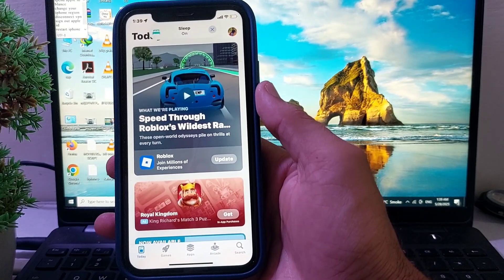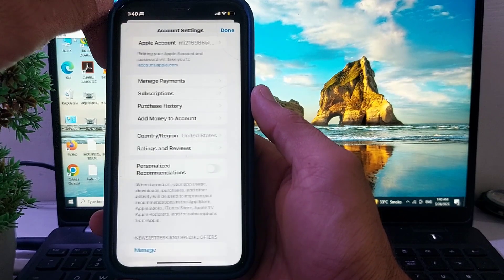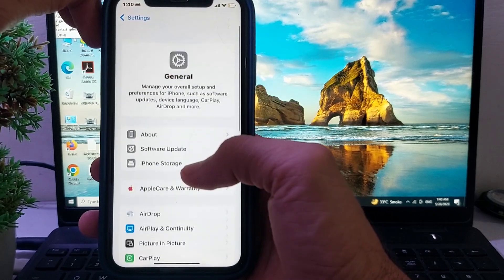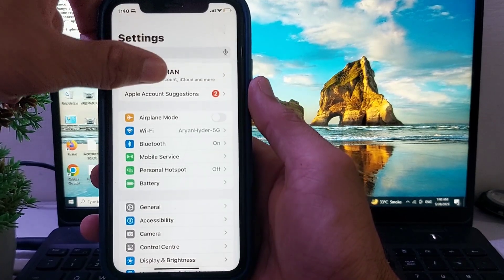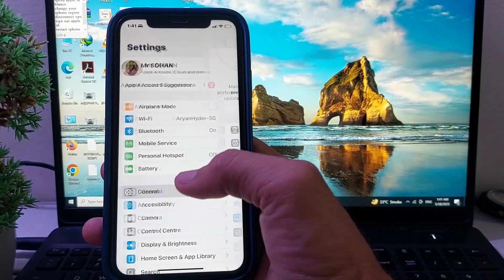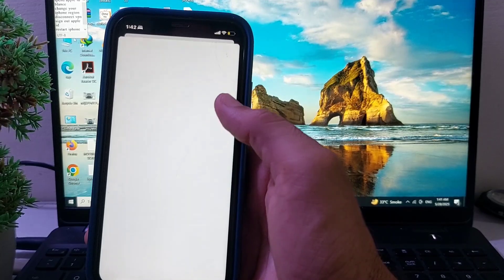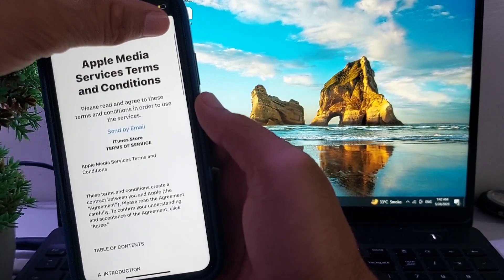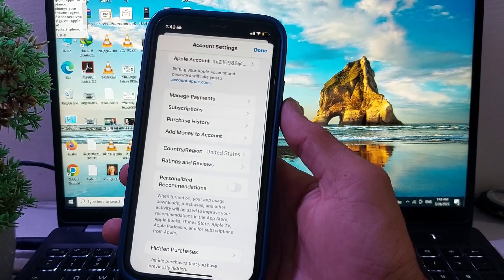How To Fix Can't Change App Store Region on iPhone || Can't Change App Store Country | iOS 18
Having trouble switching your App Store country or region on iOS 18? This step-by-step guide will help you solve the issue quickly and get you back to downloading apps from different regions without any errors.

Whether you're stuck due to subscriptions, billing issues, or a Family Sharing group, this video covers every possible fix in under 3 minutes!

⏱️ Timestamps:
00:00 – Introduction
00:22 – Common reasons why you can’t change your App Store region
00:52 – How to check and cancel active subscriptions
01:18 – How to leave Family Sharing
01:42 – Remove existing payment methods
02:10 – Step-by-step to change region in iOS 18
02:45 – Final check & tips
03:02 – Outro